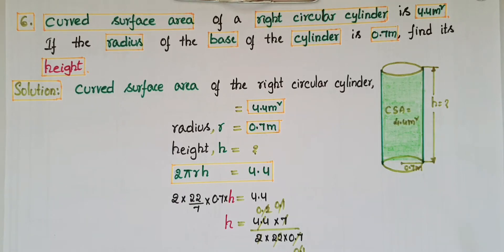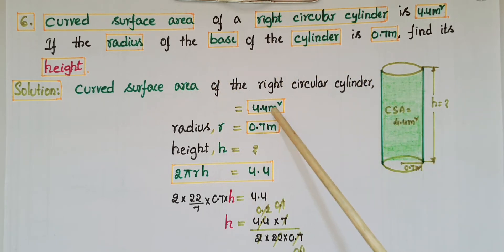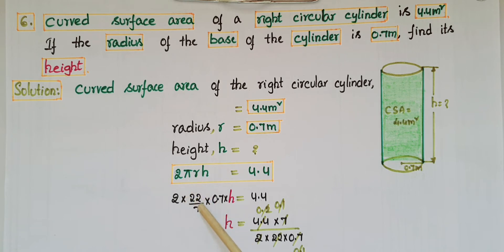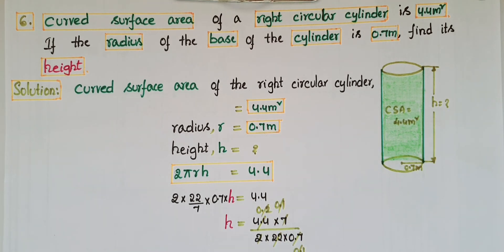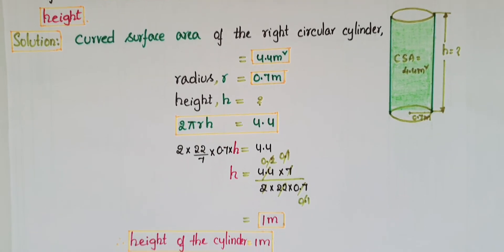Q6- Ex13.2-Ncert-Curved surface area of a right circular cylinder is 4.4 m2. -Class9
6. Curved surface area of a right circular cylinder is 4.4 m2. If the radius of the base of the cylinder is 0.7 m, find its height.